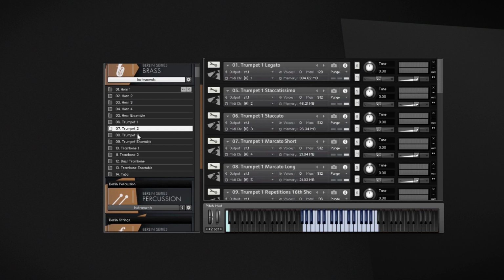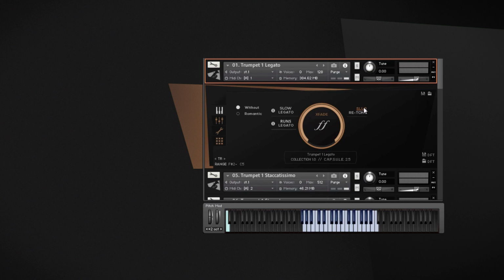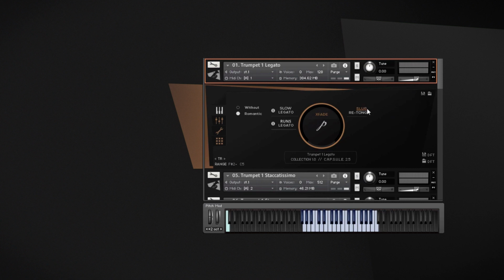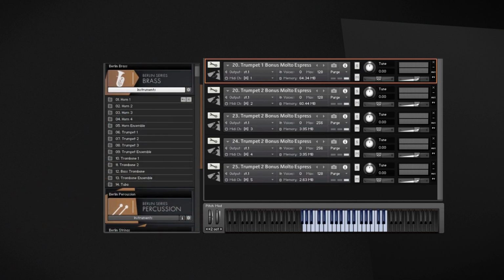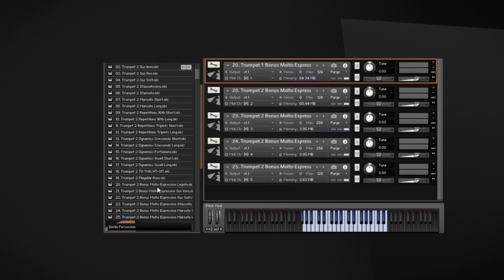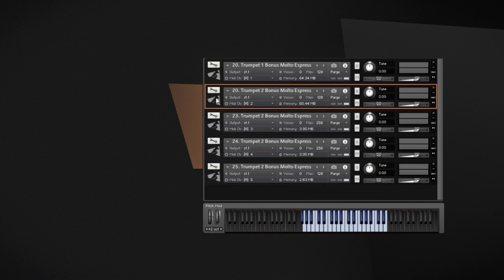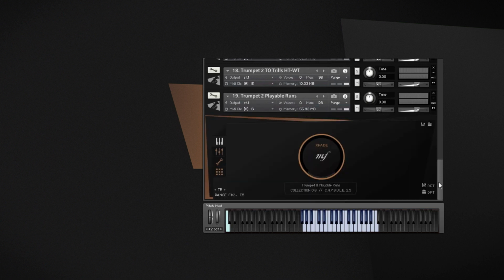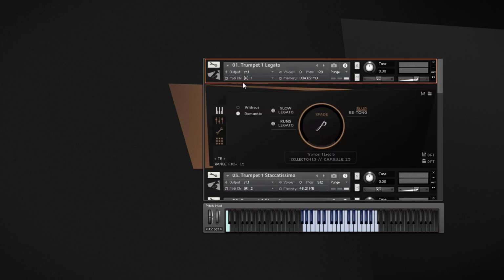Berlin Brass - Chapter III: Trumpets